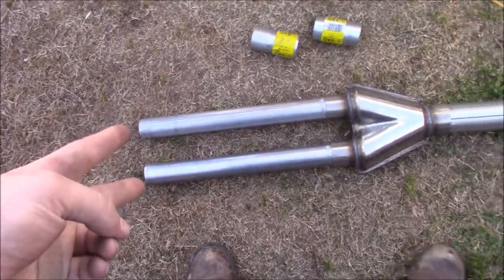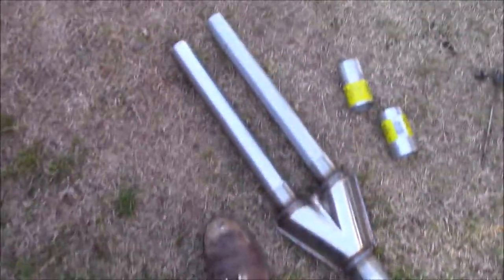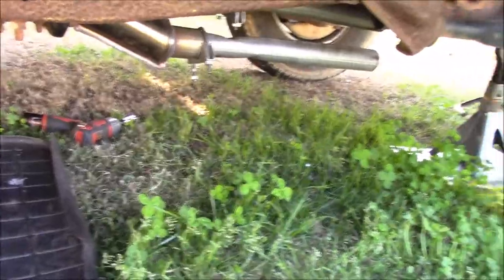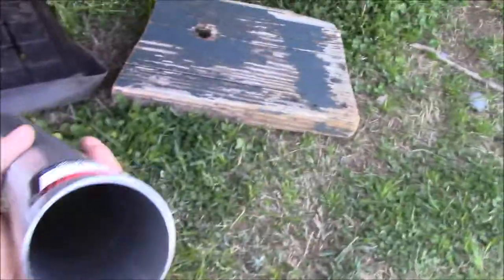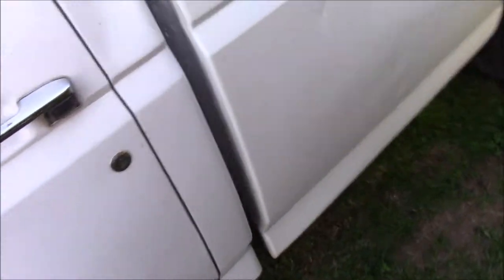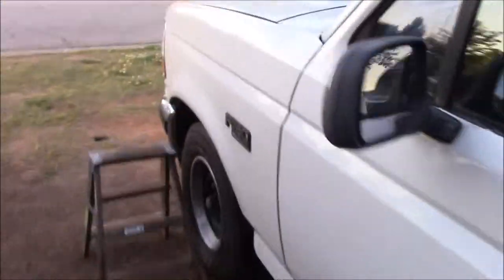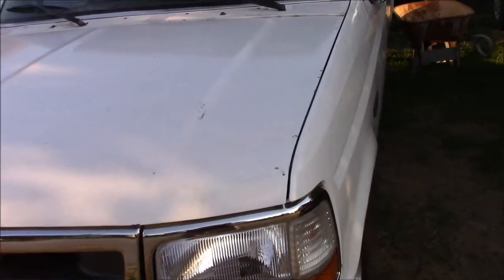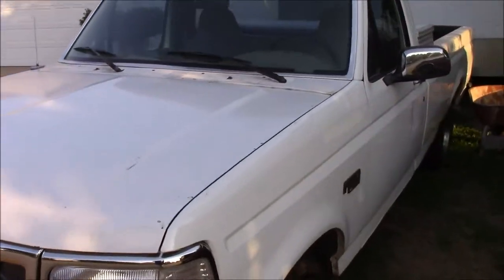I FOUND THE PROBLEM!!!!!!!(Installing a new hood, and exhaust on the F-150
this week i drove the truck and it started going crazy . WHICH IS AWESOME!